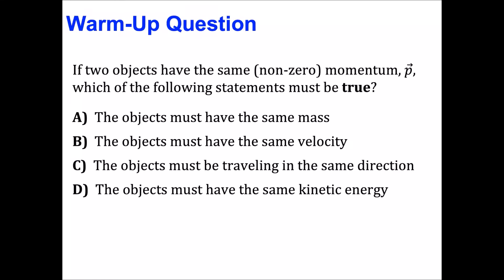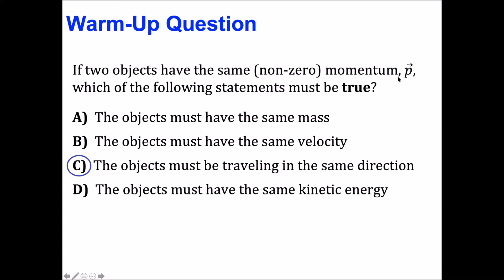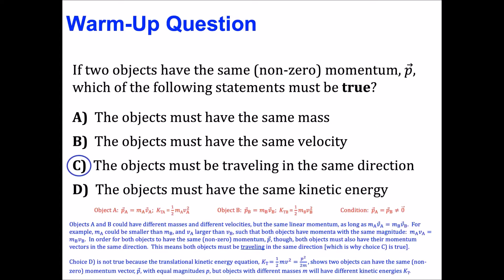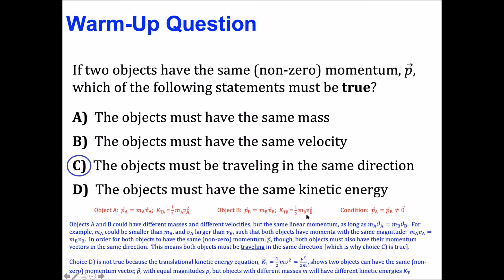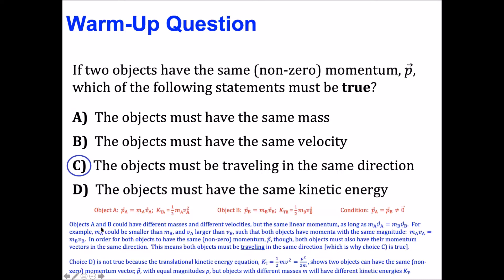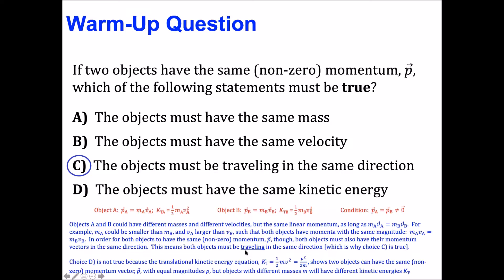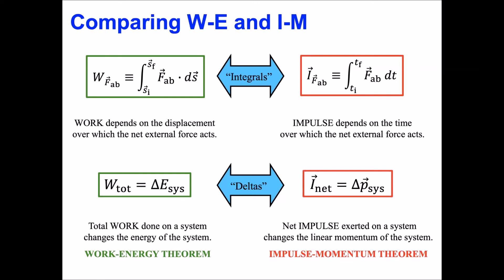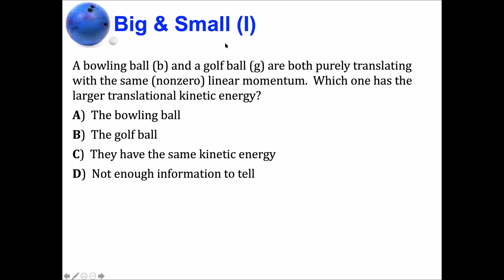Topic 6-1 part 2